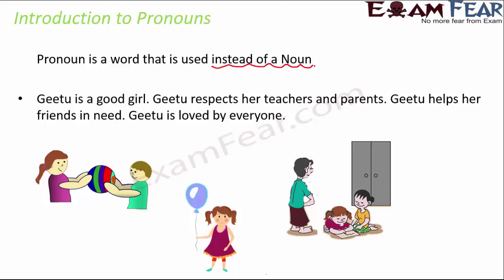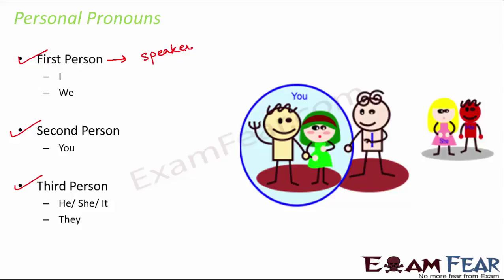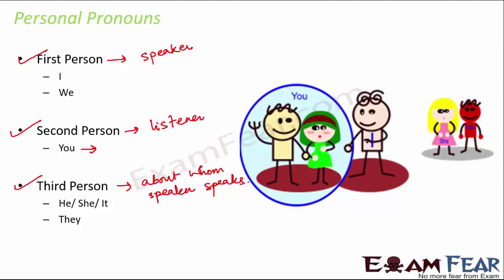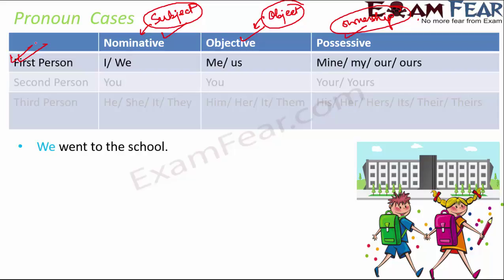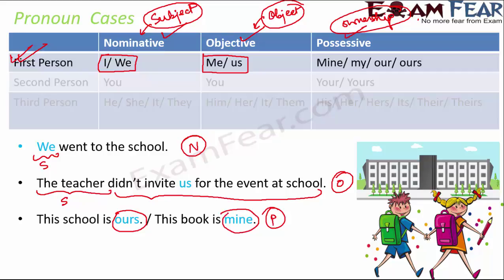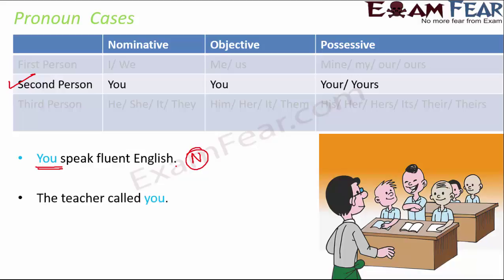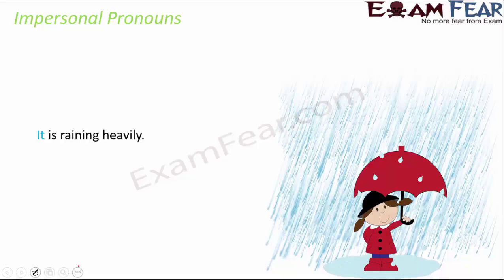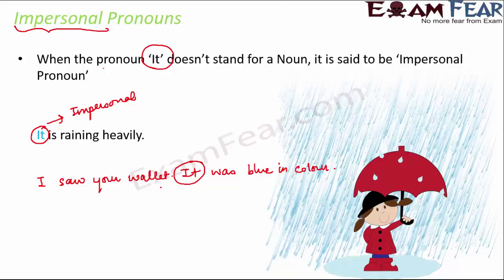Personal and Impersonal Pronoun: English Grammar Personal Pronoun Part 1